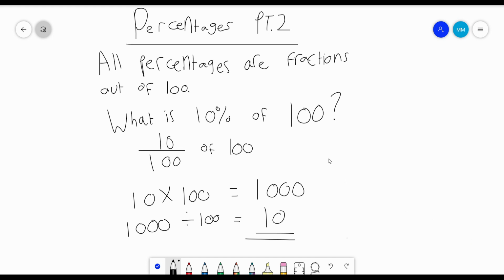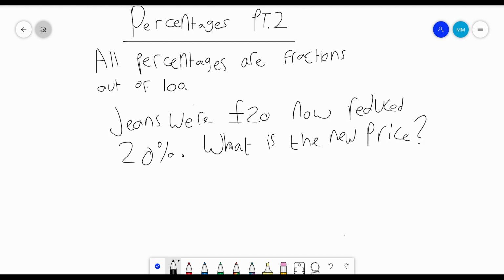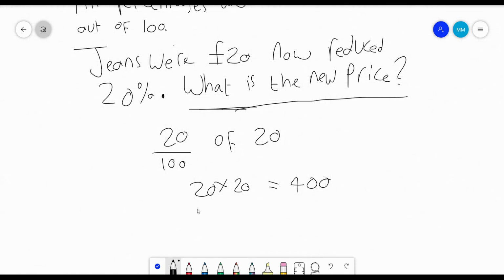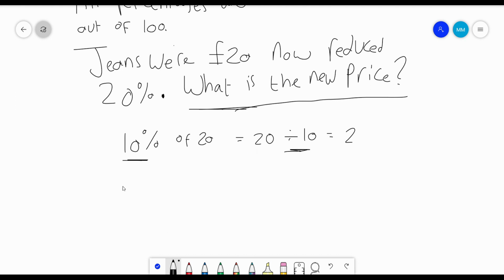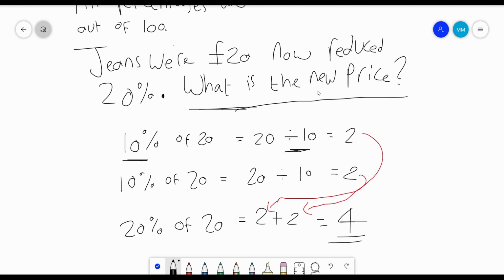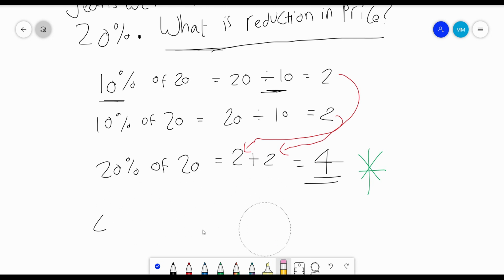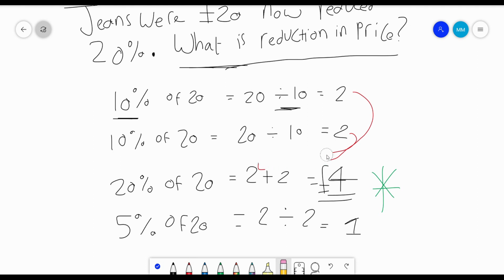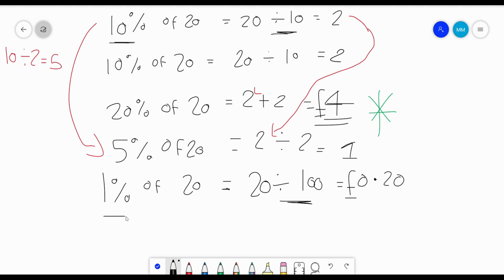MATT'S QUICK MATHS - Percentages Part 2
How to use percentages to show various quantities.

Suitable for GCSE and Functional Skills Maths.